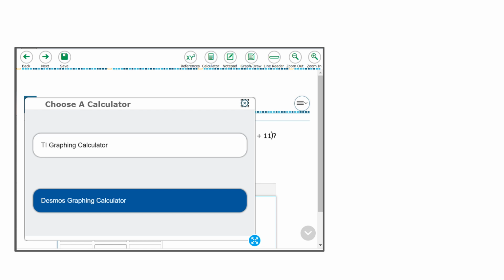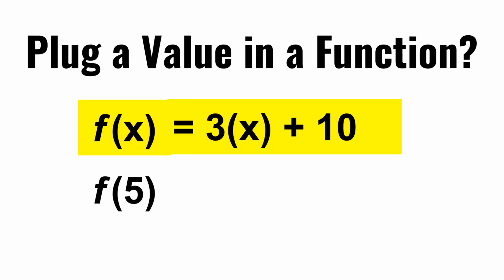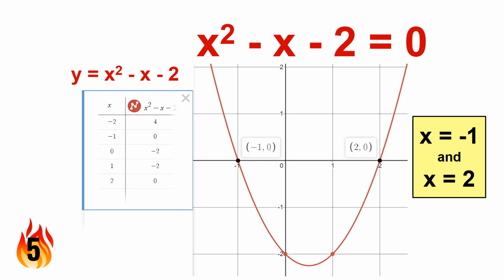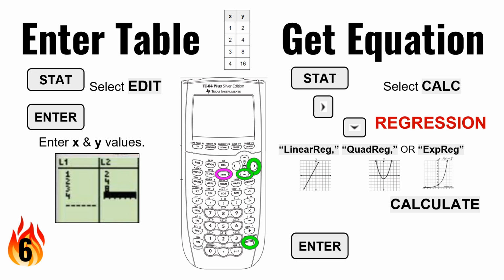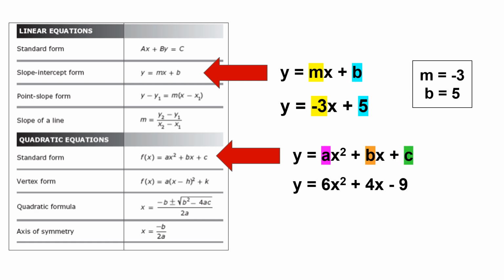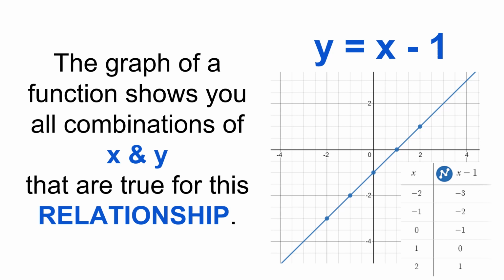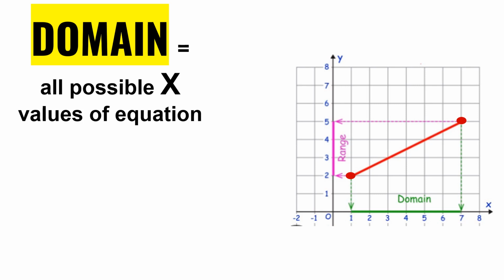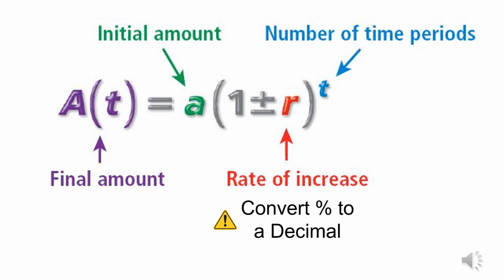STAAR Hot Tips - Algebra I EOC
STAAR EOC Review for Algebra I Texas
Rouse High School